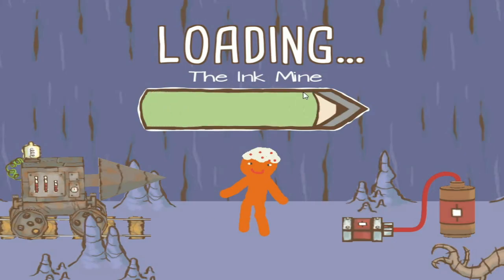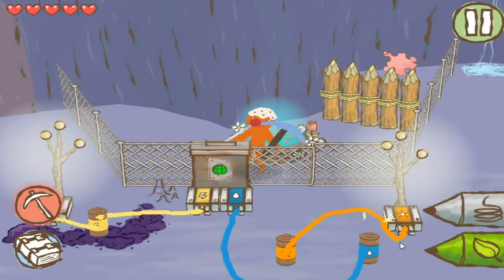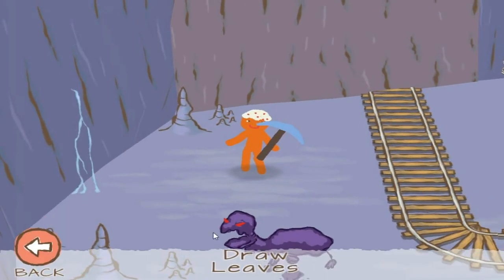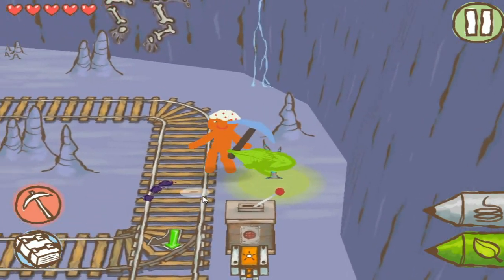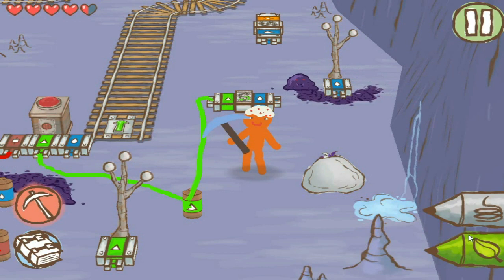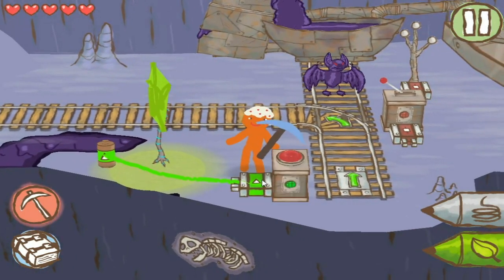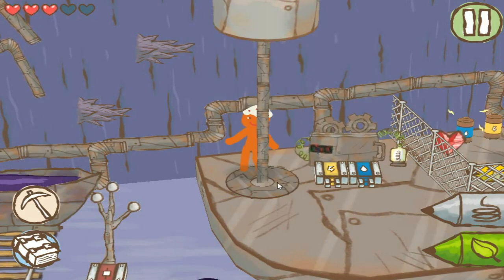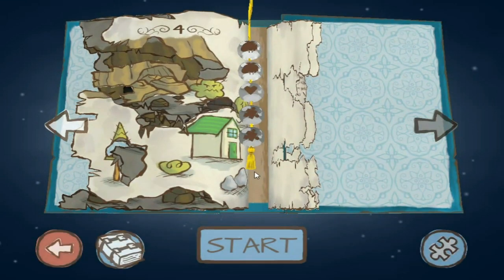So many wires - Draw a stickman EPIC 2 [3]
We try our hand at electric's today as we must figure out how to get the digger to start